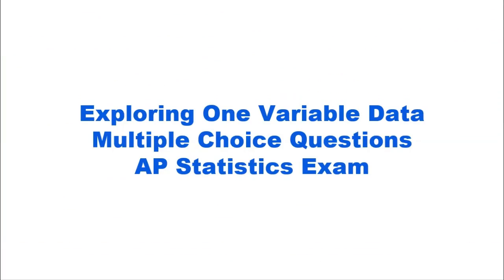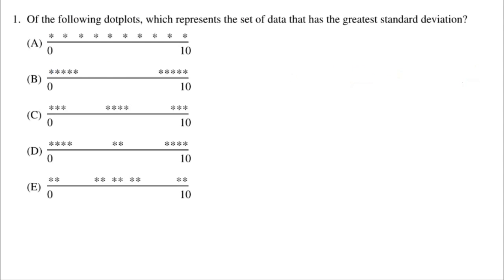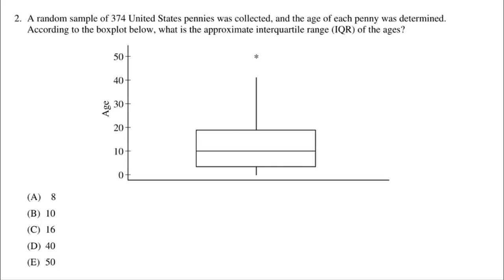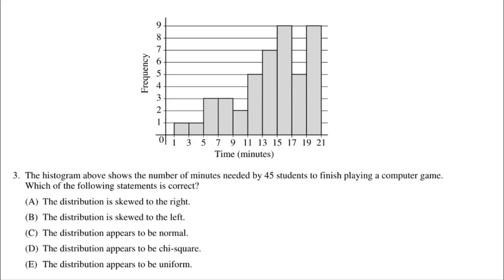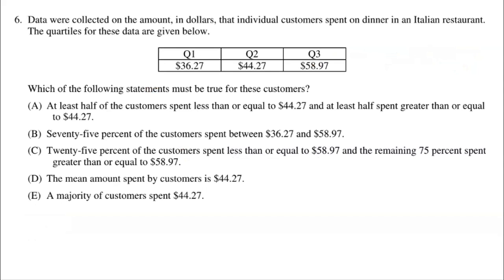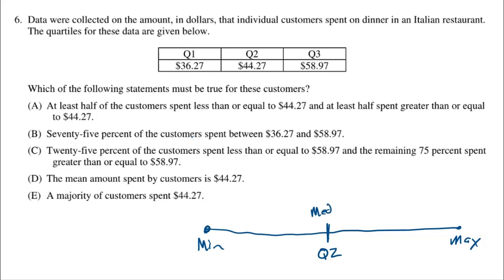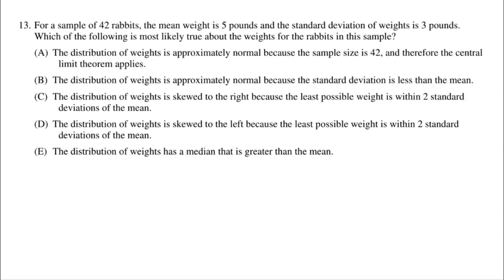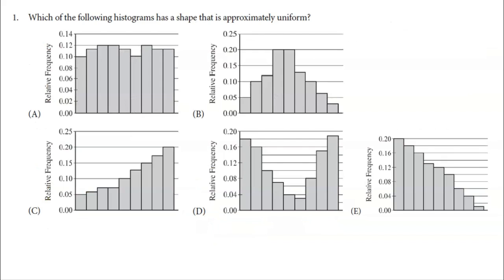AP Statistics Multiple Choice Questions over Exploring One Variable Data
In this video I walk through several multiple choice questions from a previous released AP Statistics exam that cover Exploring One Variable Data.